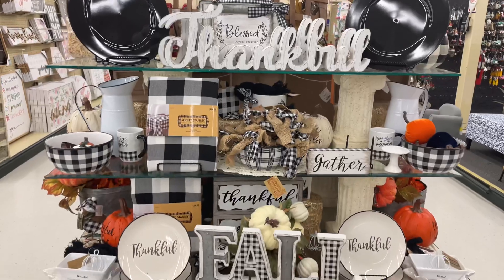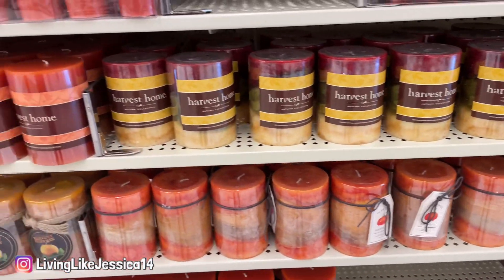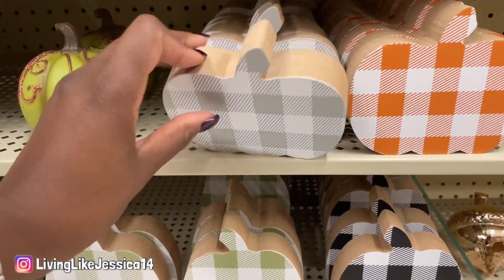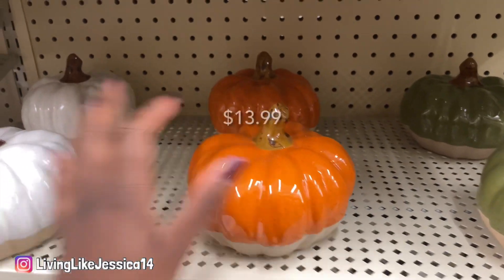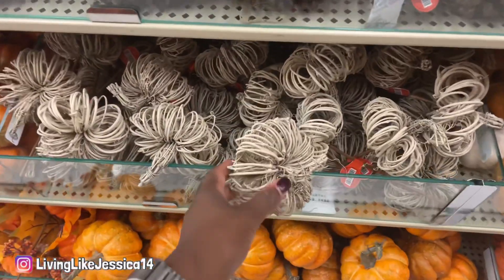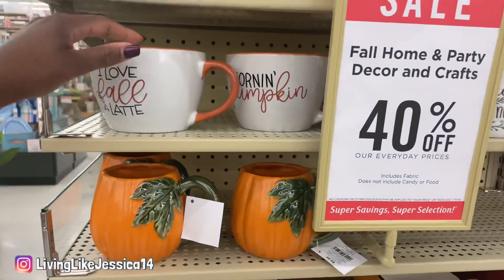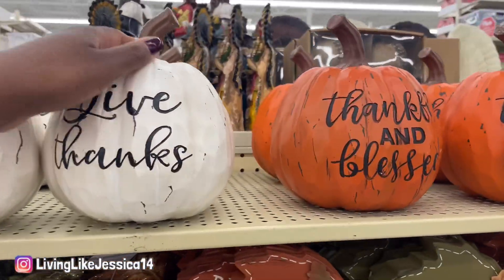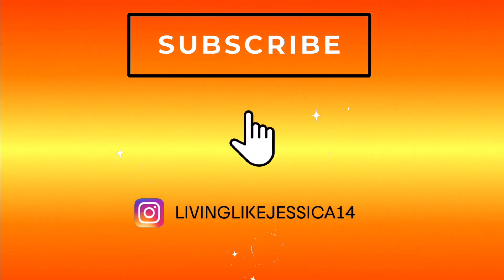HOBBY LOBBY FALL DECOR 2021| FALL DECOR SHOPPING AT HOBBY LOBBY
Hey everyone! In today’s video we will be shopping at Hobby Lobby for Fall Decor. I’m going to be bringing you all with me to Hobby Lobby to see what they have for fall. I hope this video gives you tons of ideas and inspiration to start planning for your fall home decor.